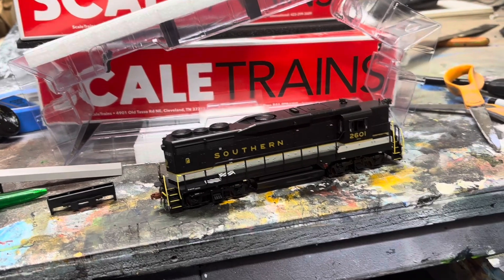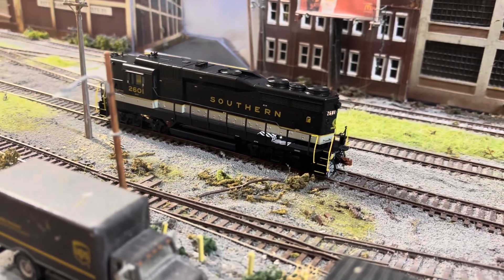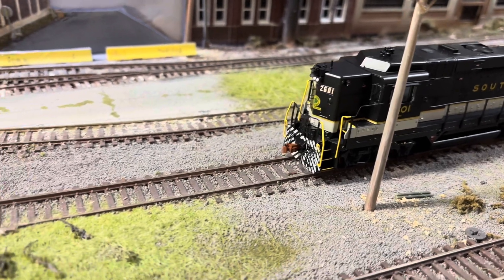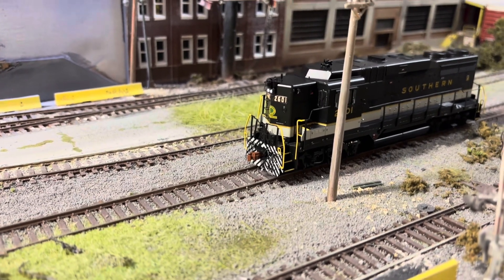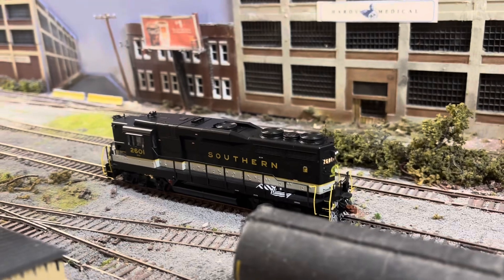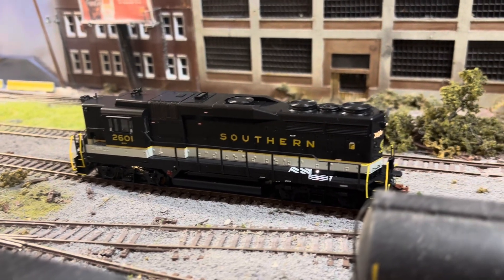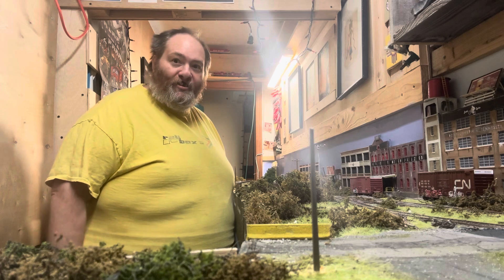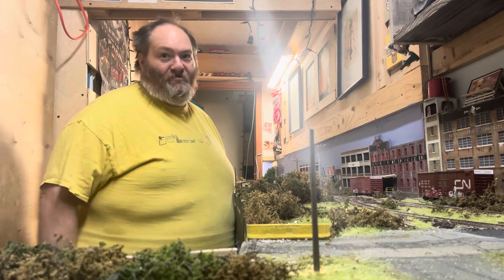My review of Scaletrains’s new southern gp30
Got my new sxt gp30 southern nc transportation museum version today so it’s unboxing and review time!!!